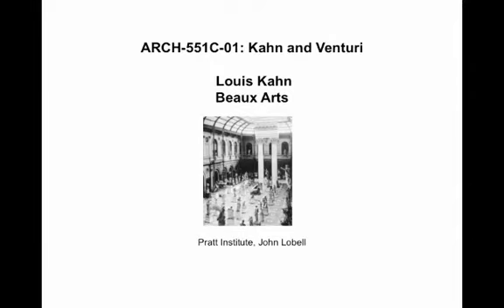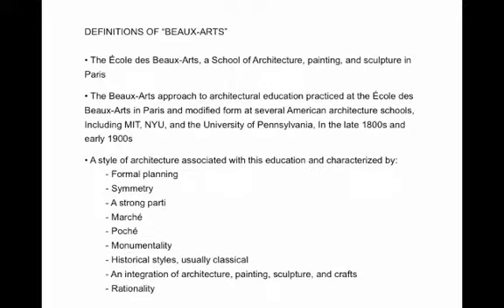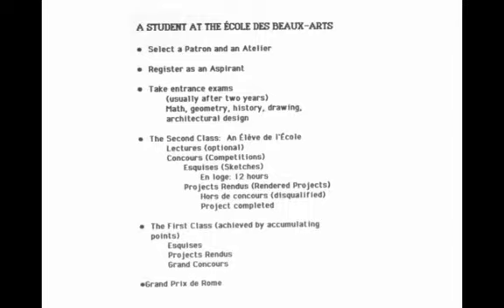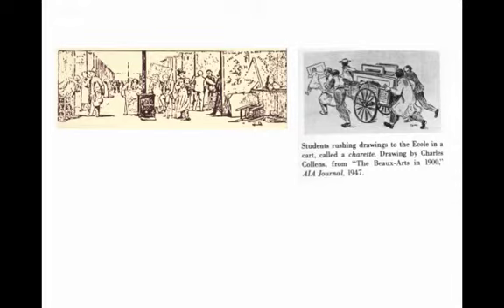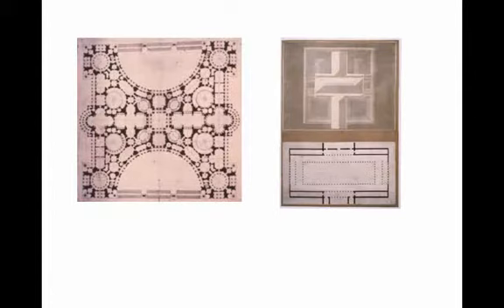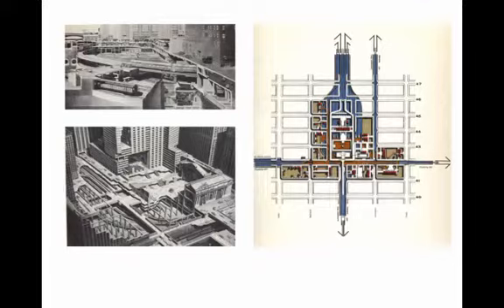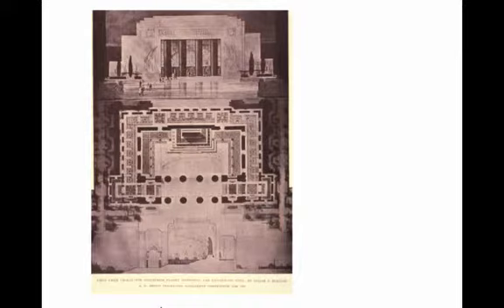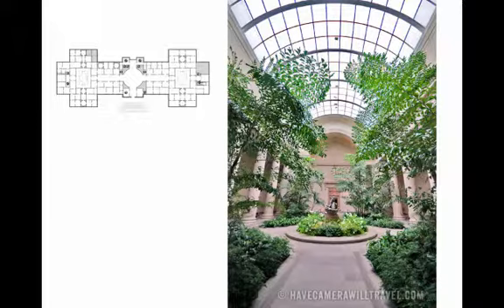John Lobell Kahn & Venturi Beaux Arts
First lecture for my Fall 2015 course on Louis Kahn and Robert Venturi at Pratt Institute School of Architecture.  Kahn was educated in the Beaux Arts tradition.

Table of Contents:

00:45 -
02:12 -
06:32 -
09:03 -
11:11 -
11:12 -
12:38 -
12:49 -
14:22 -
15:01 -
15:03 -
15:04 -
16:12 -
16:49 -
16:50 -
16:53 -
18:34 -
19:21 -
20:27 -
20:54 -
21:26 -
21:31 -
21:35 -
21:41 -
21:53 -
21:57 -
22:02 -
22:06 -
23:07 -
23:31 -
23:38 -
24:32 -
25:29 -
27:11 -
27:15 -
27:30 -
27:35 -
27:48 -
28:10 -
28:19 -
28:23 -
28:36 -
28:47 -
29:06 -
29:26 -
29:27 -
29:41 -
29:42 -
29:43 -
29:58 -
30:16 -
30:46 -
30:47 -
31:21 -
31:22 -
31:35 -
31:51 -
31:55 -
32:02 -
32:08 -
32:10 -
32:47 -
35:15 -
38:24 -
38:49 -
38:58 -
39:03 -
39:14 -
39:16 -
39:16 -
40:08 -
40:10 -
40:14 -
40:21 -
40:26 -
40:30 -